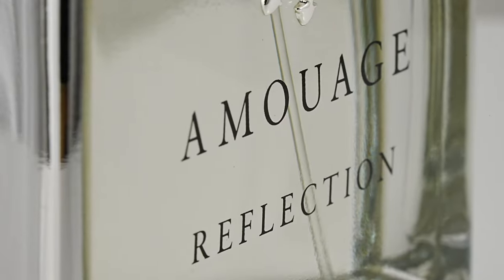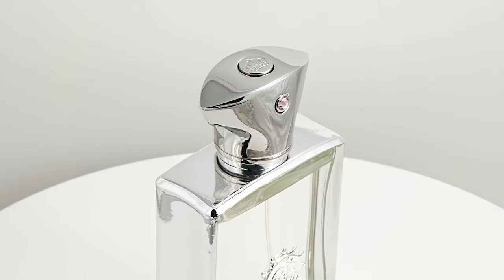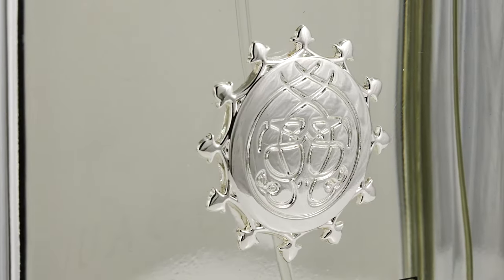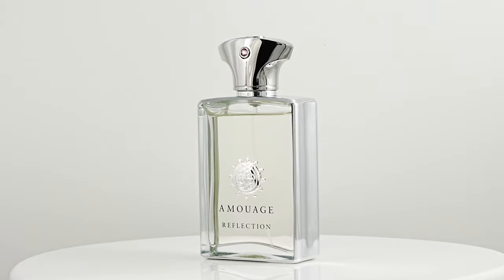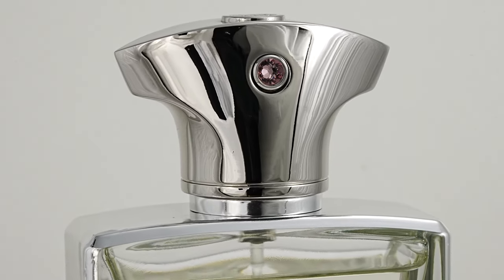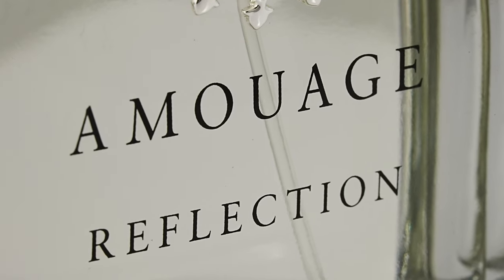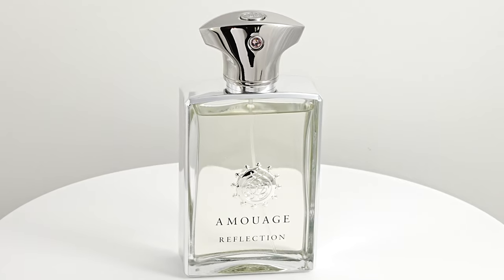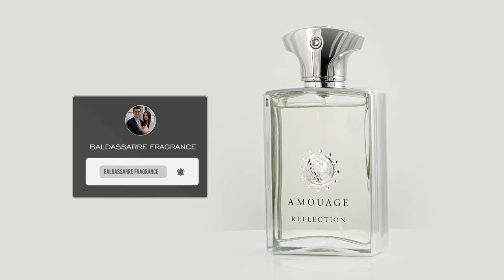A Great Spring & Summer Fragrance From Amouage for Men - Amouage Reflection Man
Reflection Man has been one of Amouage's best sellers since it's release. This white floral fragrance usually leaves an impression when you walk by. In this video we'll talk about it's scent, performance and few other things you might want to pay attention to before purchasing this fragrance. We hope you enjoy!